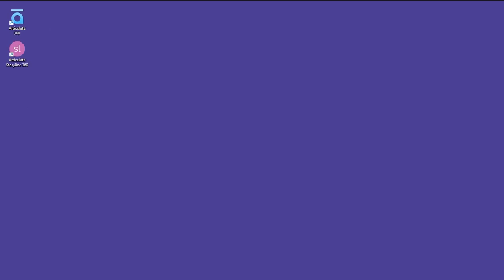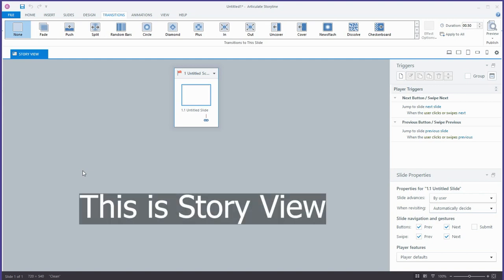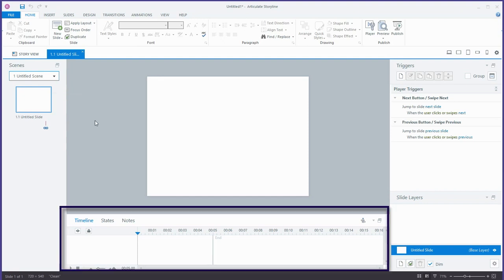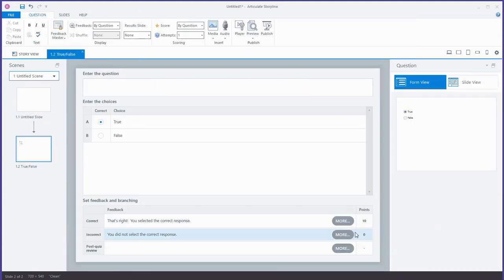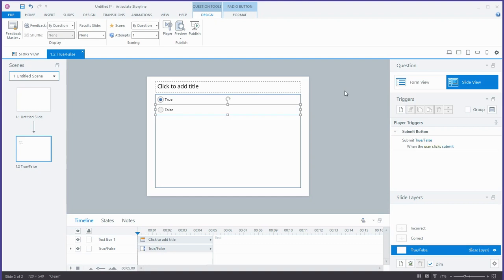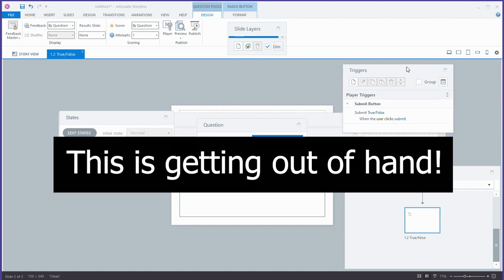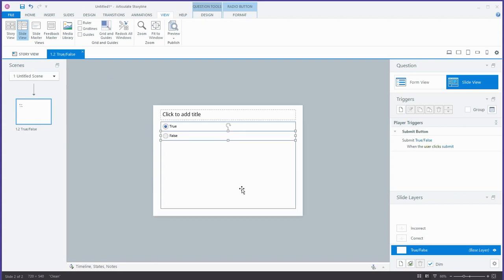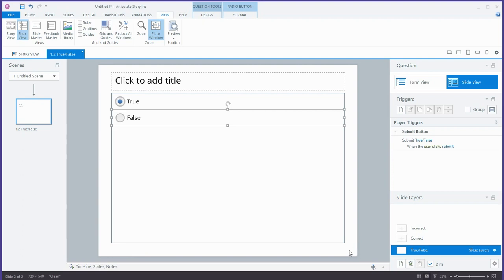Explore Storyline 360 | Storyline 360 Essentials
In this video, we'll explore Storyline's general interface. We'll check out the various views and learn how to move, resize, and hide all the panels.